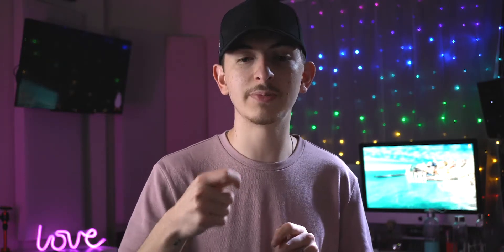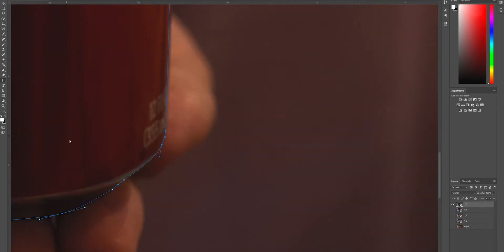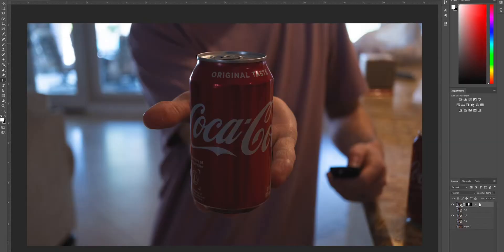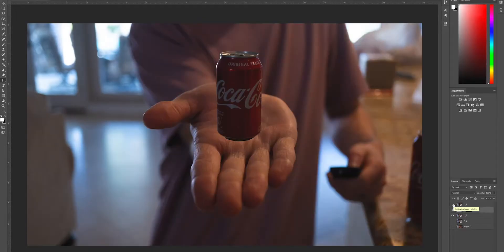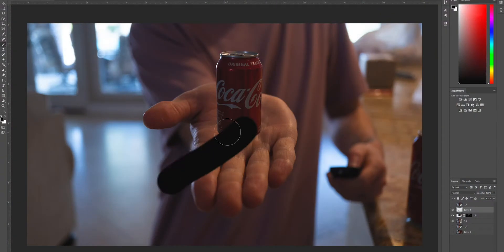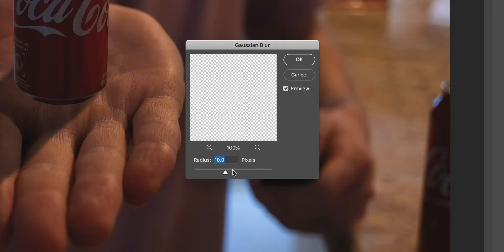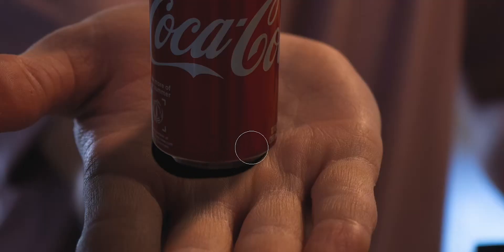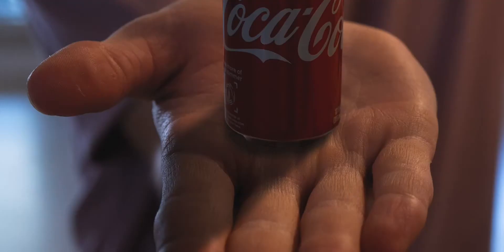How to SHRINK things in PHOTOSHOP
In this video, I show you guys how to shrink objects and put them in the palm of your hand!

Cameras
Sony A6400
Canon 70D
Canon G7xii
GoPro HERO5

Lenses
Sony 16-50mm
Canon 18-135

Gear
Rode VideoMicro
Camera Slider
Mini Tripod
Field Monitor
Zoom H1
Sony Lapel Mic
A6400 Cage
Light Stand